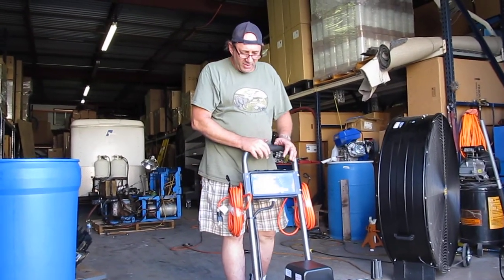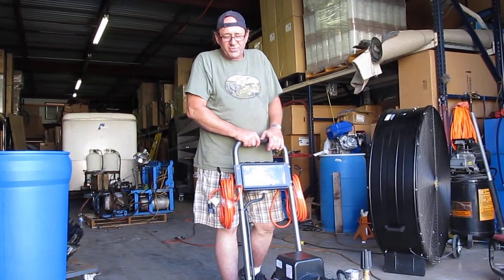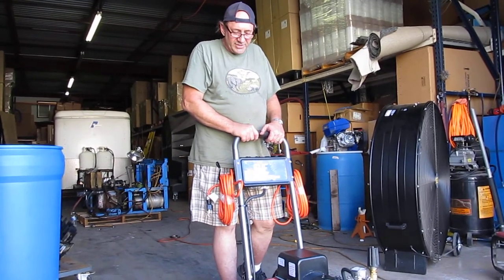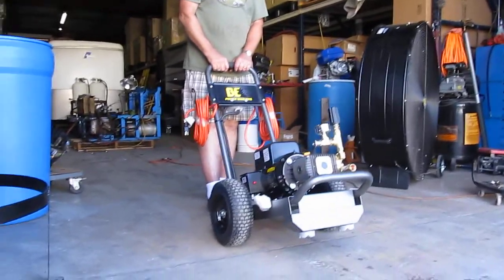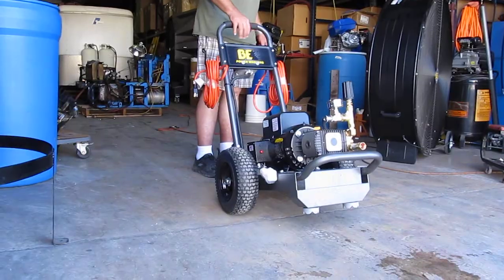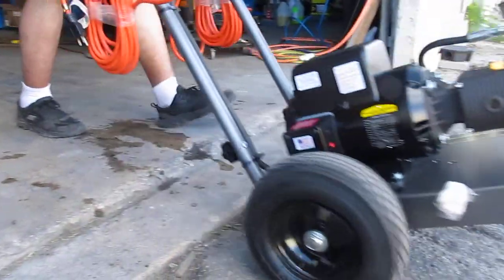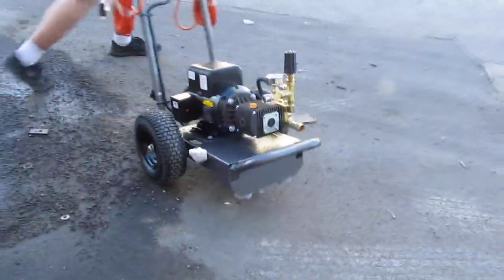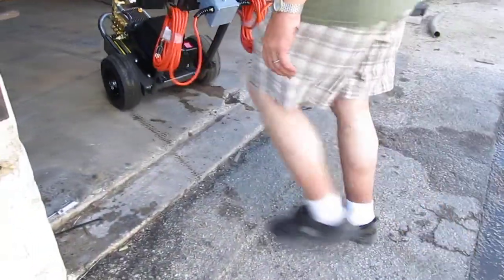Clean Storm 6720 rolling test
The Clean Storm 6720 Cleaning Unit pressure washer is a well balanced easy to roll cold electric pressure.  Plugs into two standard wall outlets.